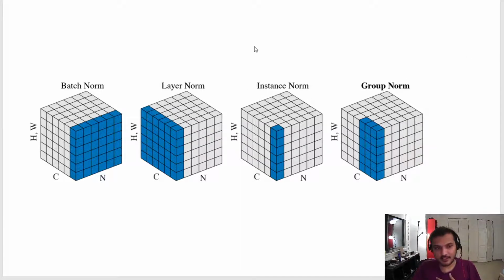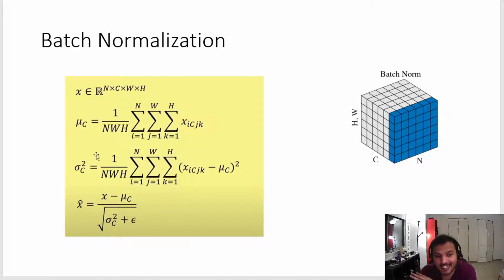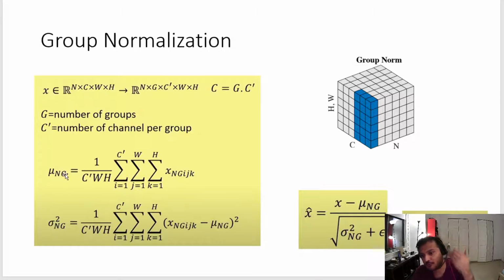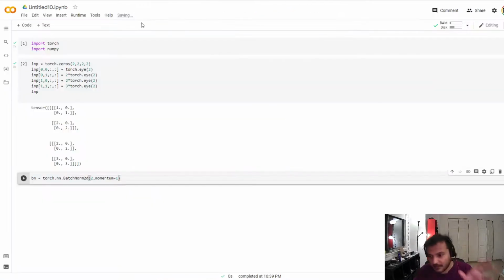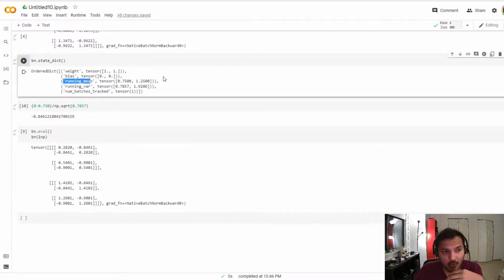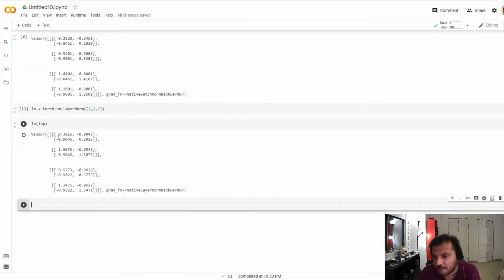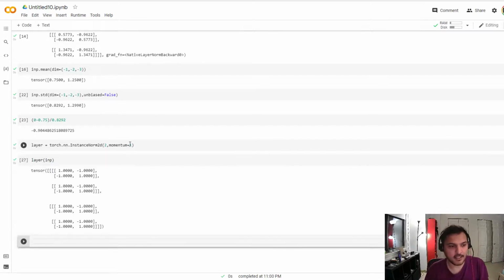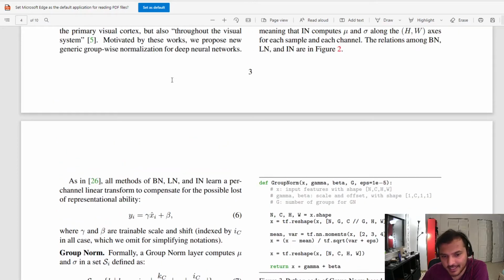All About Normalizations! - Batch, Layer, Instance and Group Norm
In this video, I review the different kinds of normalizations used in Deep Learning.

Note, I accidentally interchange std and variance in the first half of the video.
Apologies for that.